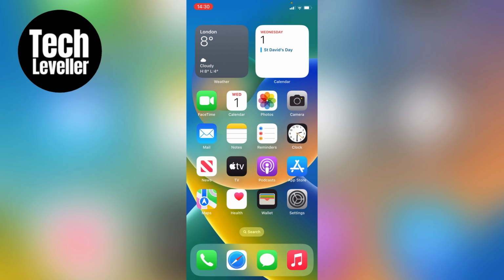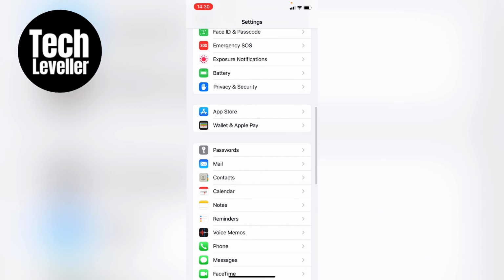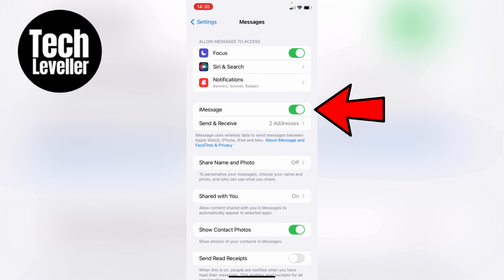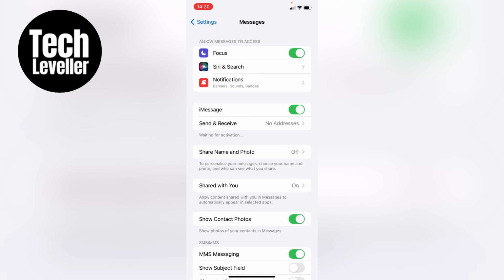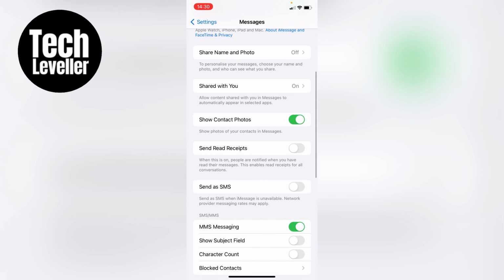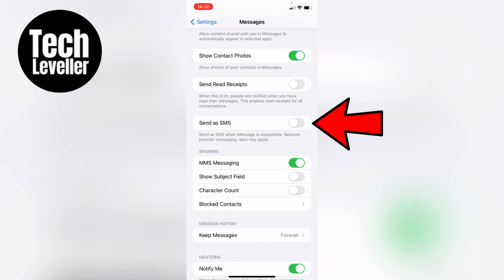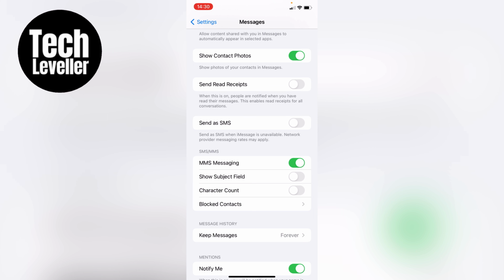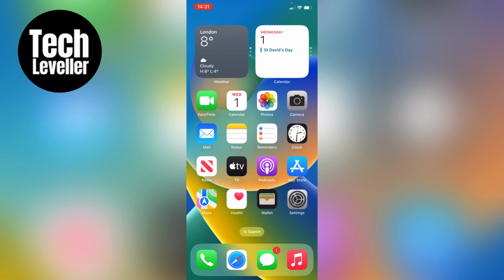Why Can't My iPhone Send Videos To Android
In todays quick iPhone guide video I'm going to help if you are asking Why Can't My iPhone Send Videos To Android.